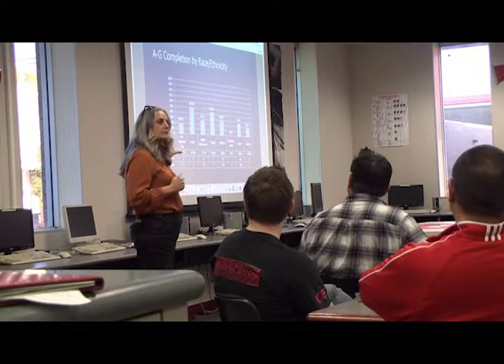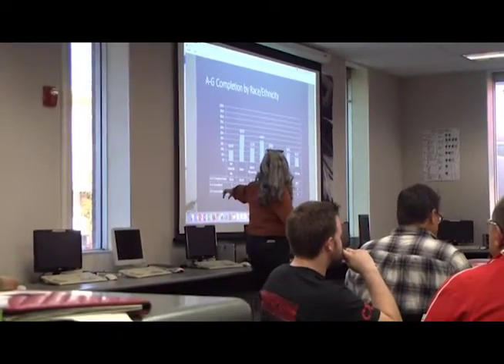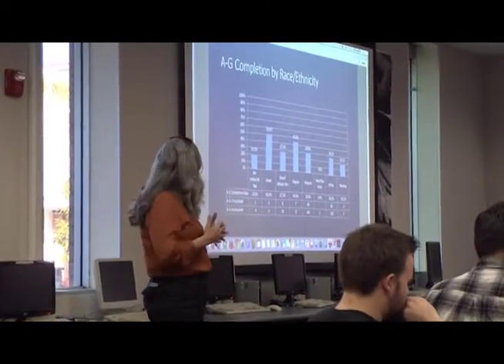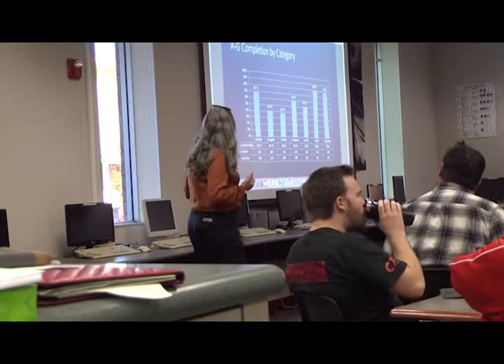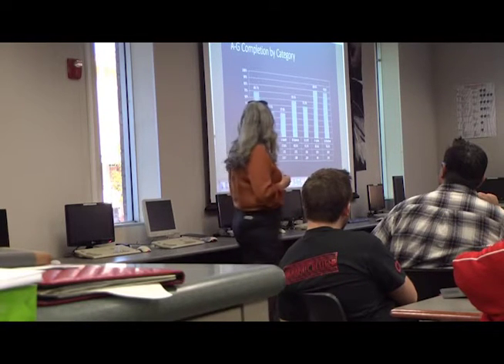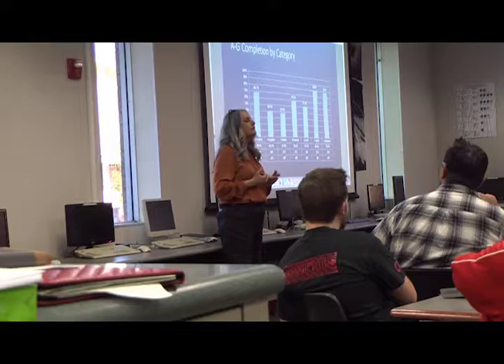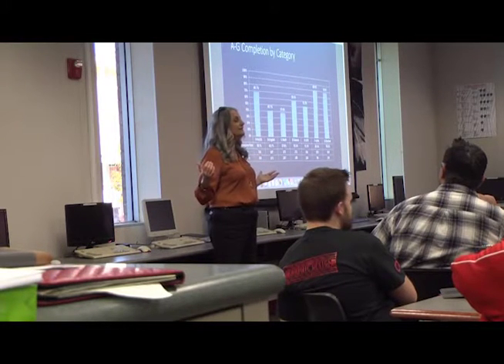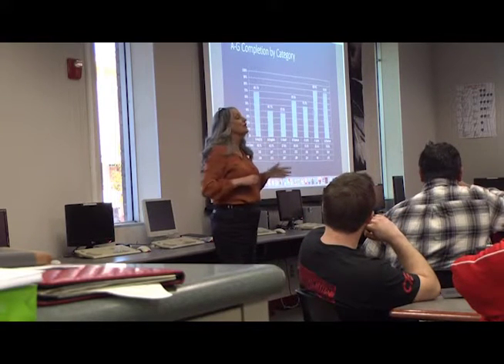staff mtg feb 2017